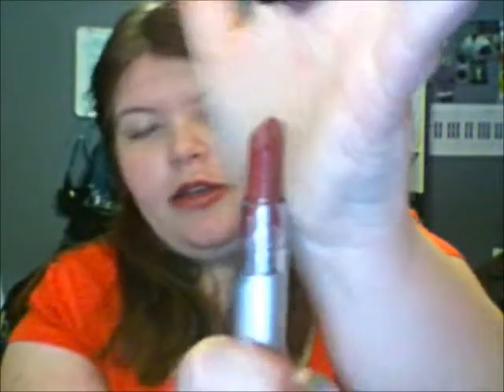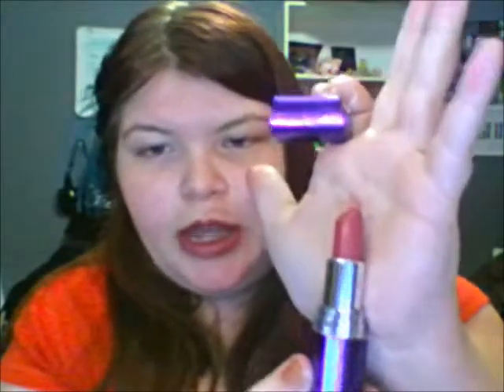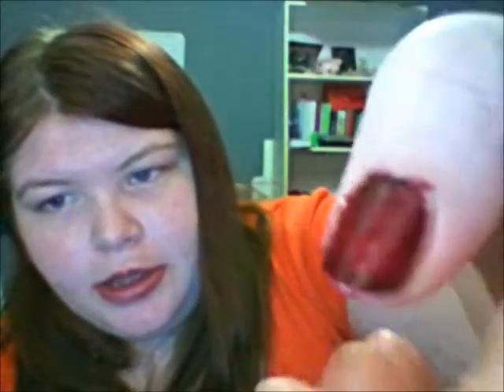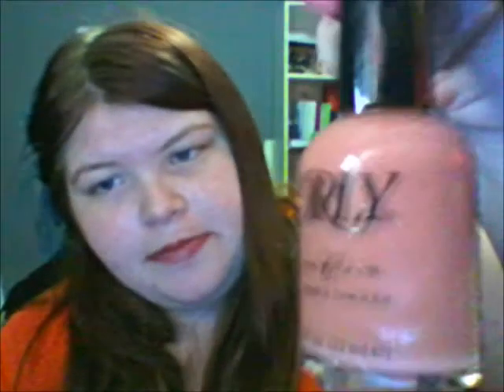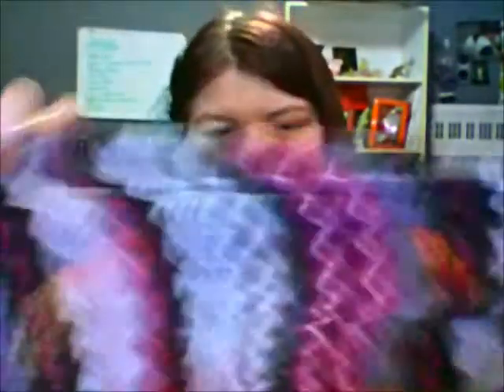I Heart Fall Tag!!!!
Hey everyone! This is the I heart fall tag and I have seen it going around and most people tag everyone that views their videos so pretty much that's how I was tagged! Oh by the way the reason why I am wearing the scarves and then not wearing the scarves and then wearing them again is because I had skipped over the favorite scarf or accessory question and then edited it in the place were it was supposed to go. Here are the questions!!

1. Favorite Fall Lip Product
2. Favorite Fall Nail Polish
3. Favorite Fall Starbucks Drink
4. Favorite Fall Candle
5. Favorite Fall Scarf or Accessory
6. Haunted house, Haunted Corn Maze, of Haunted Hay Ride
7. Favorite Halloween Movie
8. Favorite Halloween Candy
9. What are you Dressing Up as on Halloween
10. What is your Favorite Thing about Fall

Hope you enjoyed it cant wait to see how you guys answer these questions!!

-Jessica